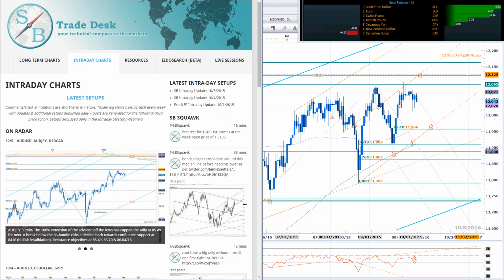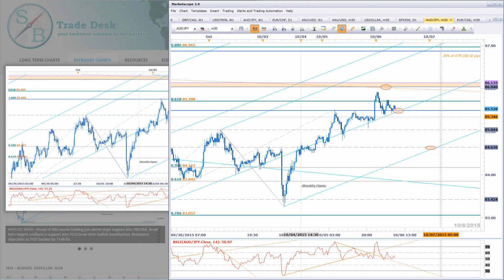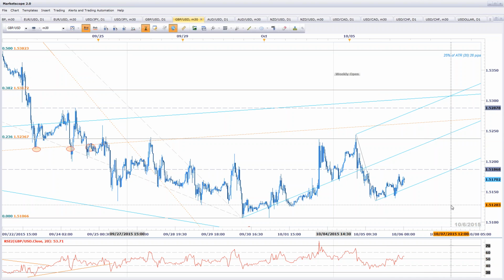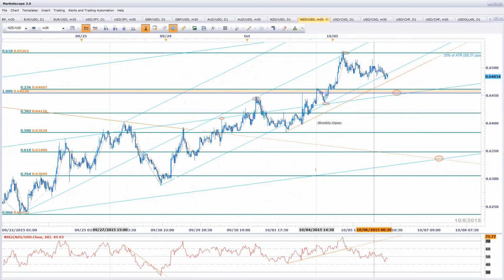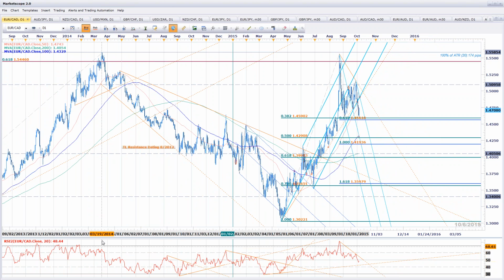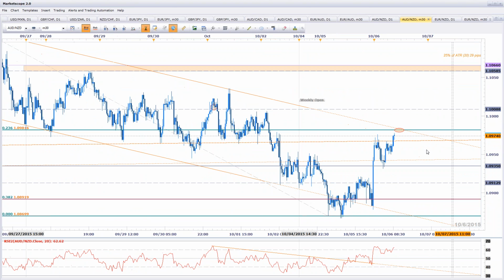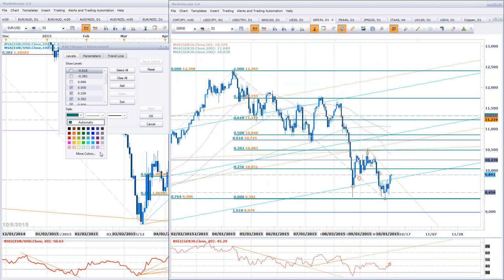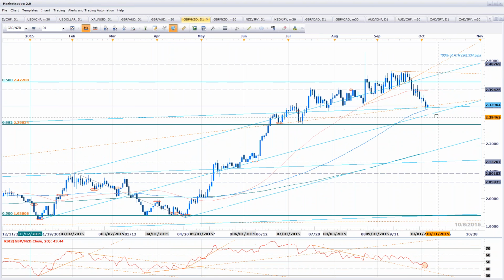Intraday Strategy Webinar: 10/6/2015